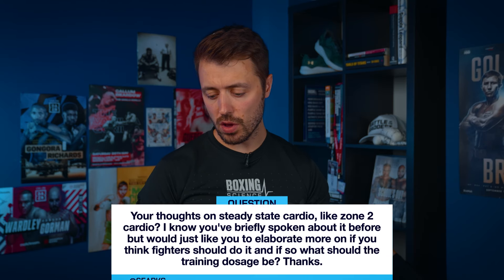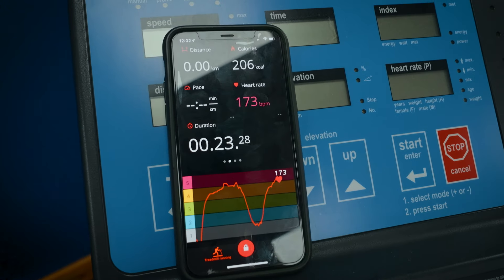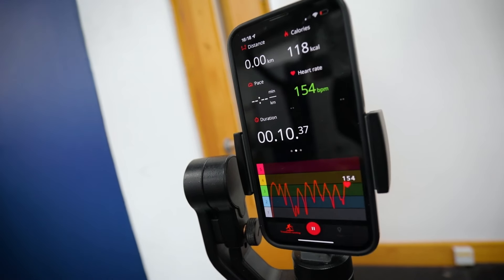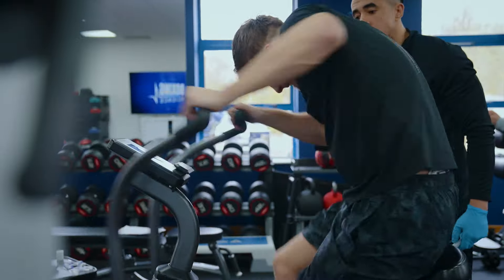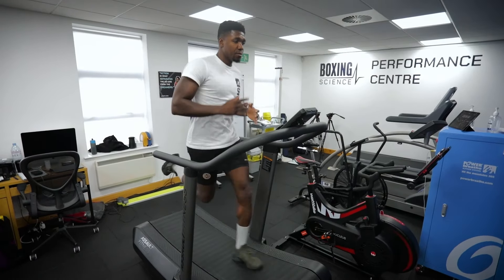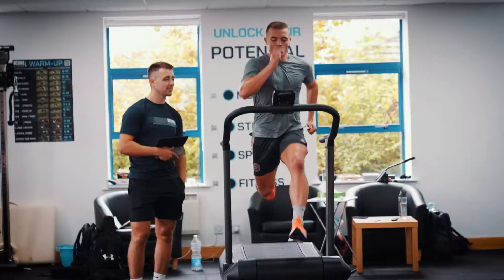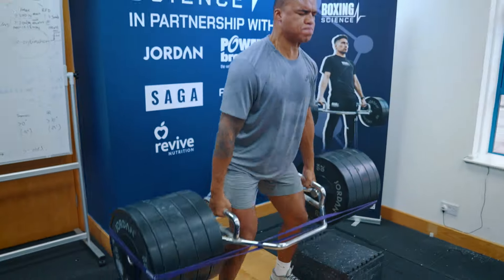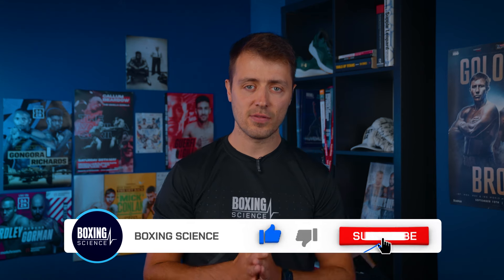Steady State Cardio for Boxing